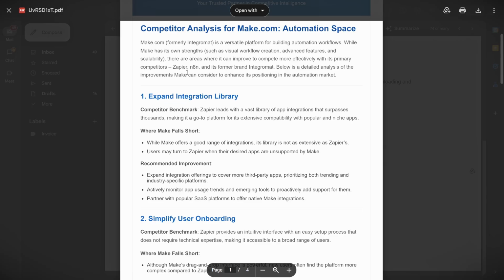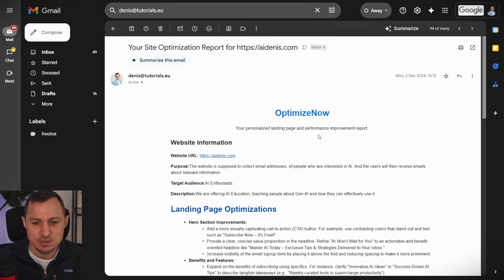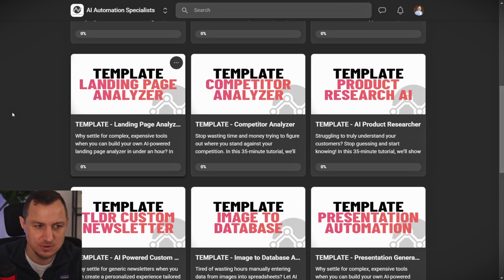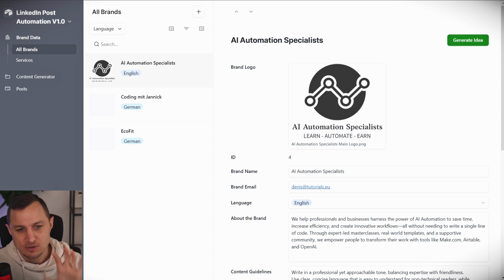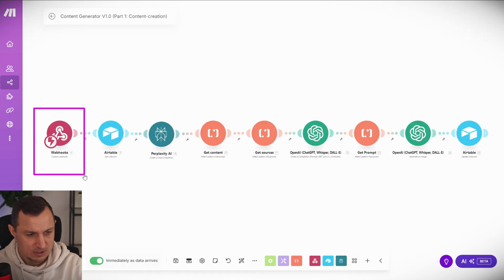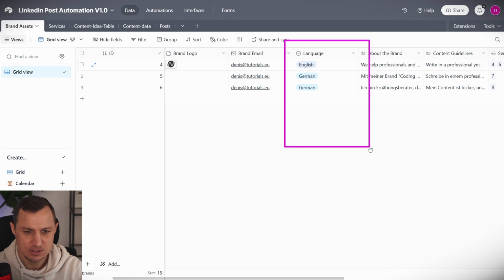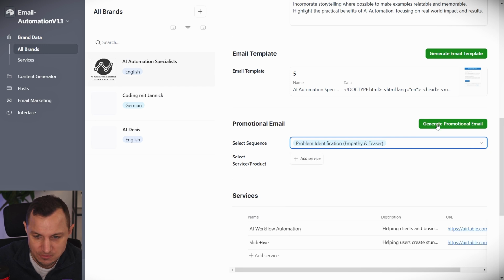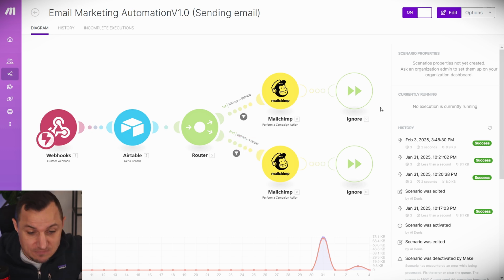Don’t Start your business Without These! - 5 AI Automations That GUARANTEE Success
Starting a business? Don’t waste time on manual work when AI can do it for you.

In this tutorial, you’ll discover 5 powerful AI automations that will streamline your business, optimize marketing, and drive sales on autopilot. Using ChatGPT, Make.com, and Airtable, you’ll learn how to:

✅ Validate Product Ideas Instantly – AI-driven market research & customer insights.
✅ Analyze Competitors with AI – Identify gaps & get an edge in your industry.
✅ Automate Content Creation – AI-generated LinkedIn posts, blog articles, and social media content.
✅ Optimize Landing Pages – AI-powered improvements to increase conversions & sales.
✅ Send AI-Generated Sales Emails – Automate lead generation and nurture prospects effortlessly.

These AI-powered workflows will help you save time, scale your business, and generate revenue faster—whether you're a startup founder, freelancer, content creator, or digital entrepreneur.

What You'll Learn:
✔ How to use AI tools like ChatGPT, OpenAI, Make.com & Airtable to automate essential business tasks.
✔ The step-by-step process to validate ideas, analyze competitors, and optimize marketing strategies.
✔ How to automate content and email marketing for consistent lead generation.
✔ How AI automation can turn your business into a scalable, revenue-generating machine.

🚀 This is the future of AI-driven entrepreneurship!